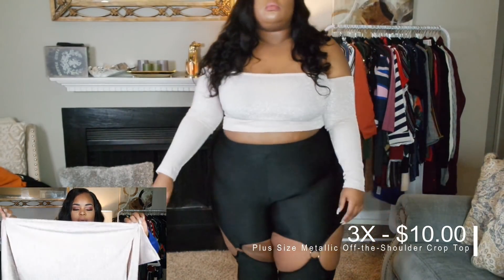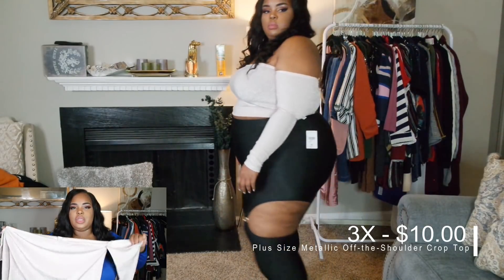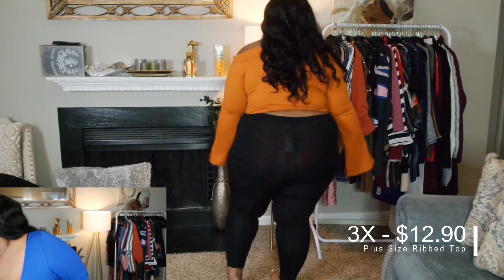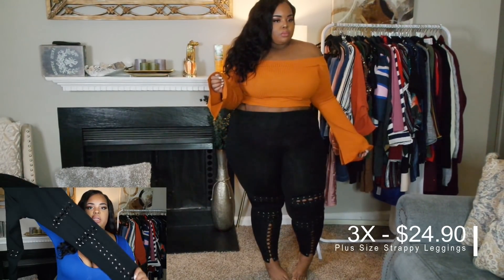Forever 21 Plus Size Try-On | ft. Longqi Malaysian Body Wave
Hair in the video: Malaysian body wave 18 20 22 with 20 closure

(stay up to date on wig/closet sales, blog posts, upcoming reviews, giveaways and much more!!)

Lighting Used: 14" Neewer Ring Light
Camera Used: Samsung NX3000
Video Editor: Filmora